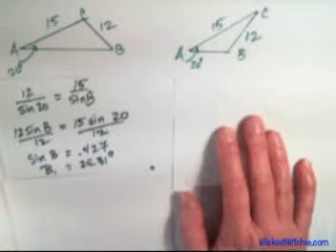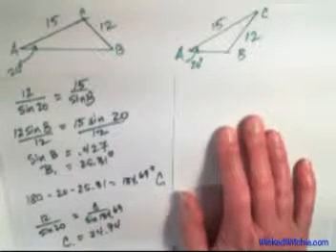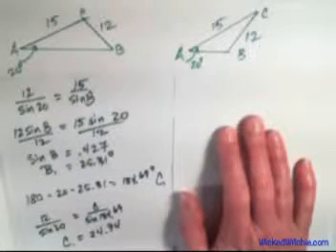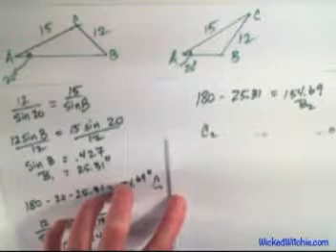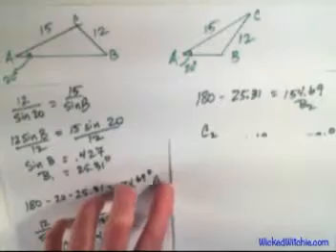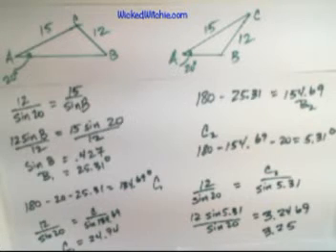Law of Sines Ambiguous Case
An example of using Law of Sines to solve for two triangles designed to be viewed on tablets or smart phones. It was created to meet the needs of a few of my students. People are welcome to use it if it matches what you are looking for.